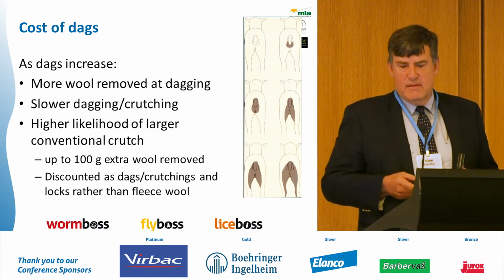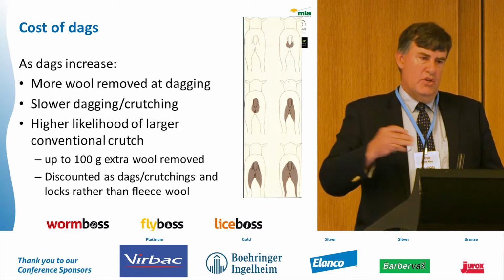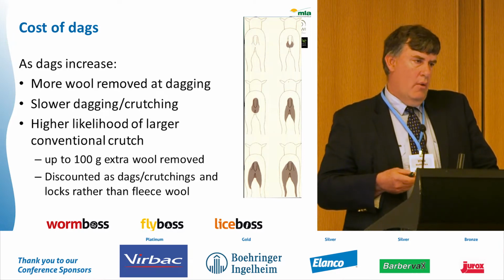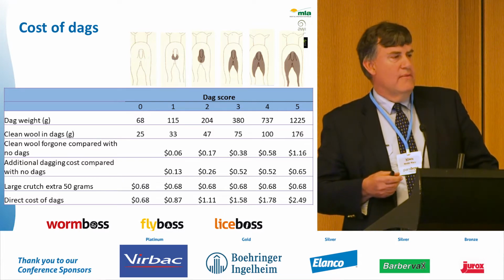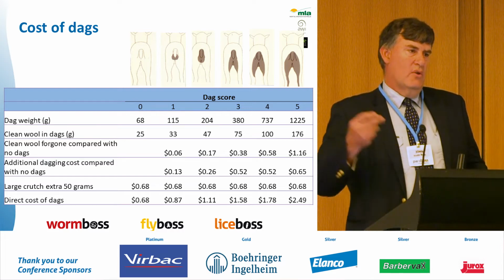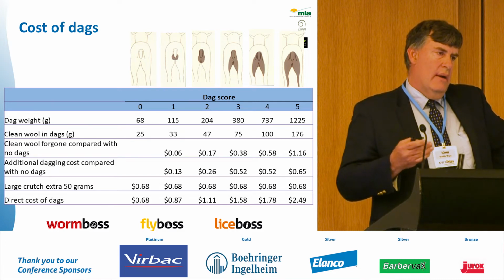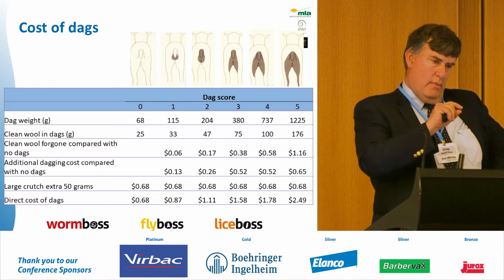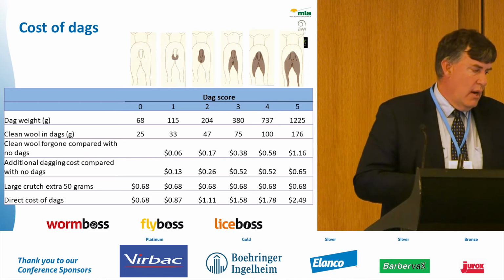ParaBoss Conference 2018 extract Webb Ware Cost of scouring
Cost of scouring in sheep and goats as a result of worm infections.
This video is an extract from the presentation "Scouring: causes, diagnosis, management and treatment", given by John Webb Ware and Caroline Jacobson at the ParaBoss Sheep, Goat and Camelid Parasite Management Conference, Melbourne, 17 August 2018.